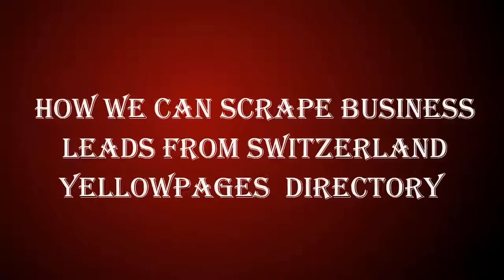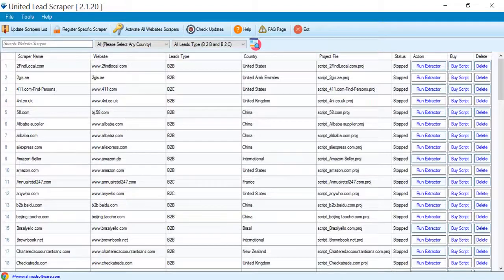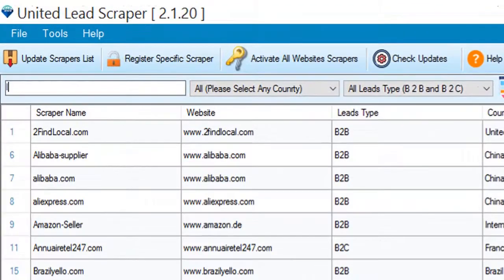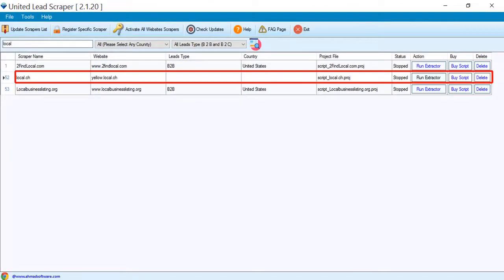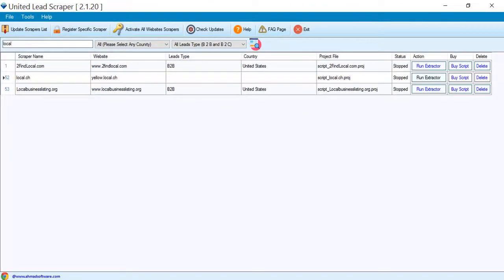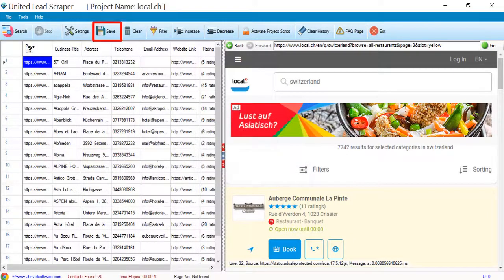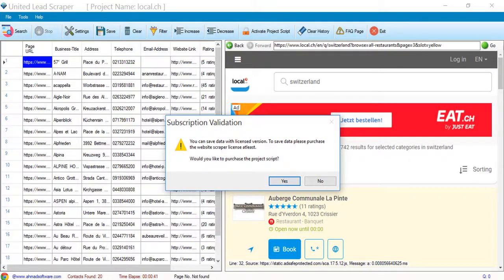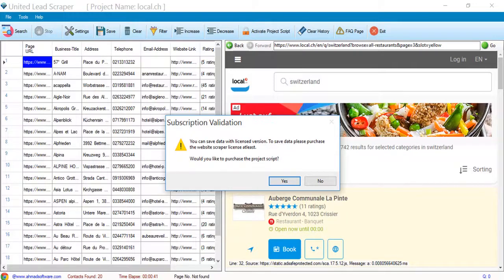local.ch web scraper || how we can scrape b2b leads from Switzerland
local.ch is the Yellowpages site of Switzerland. If you want business information like company name, address, telephone, email, website link then local.ch is the best option. You can generate thousands of business leads by using a single tool is called local.ch web scraper.